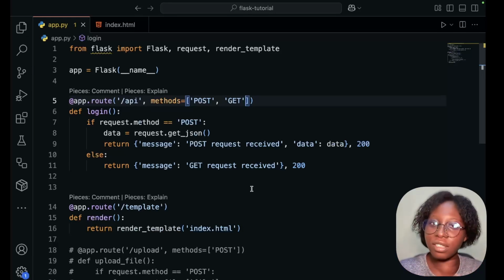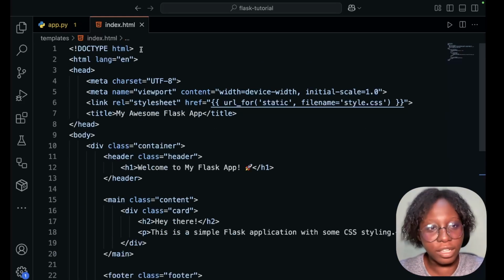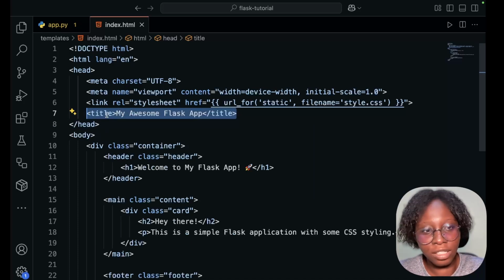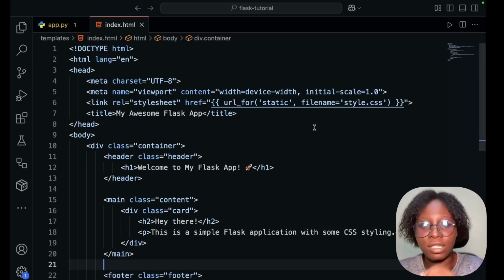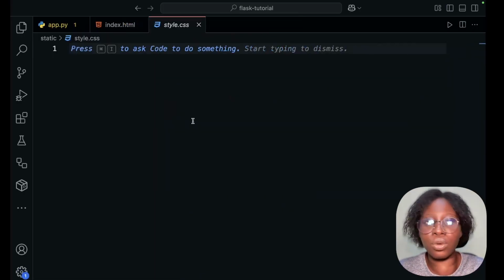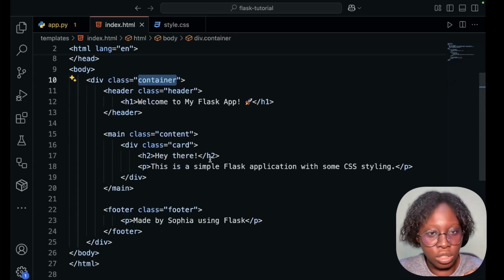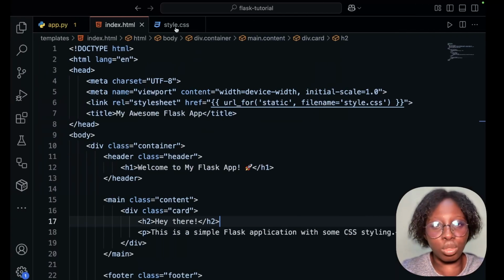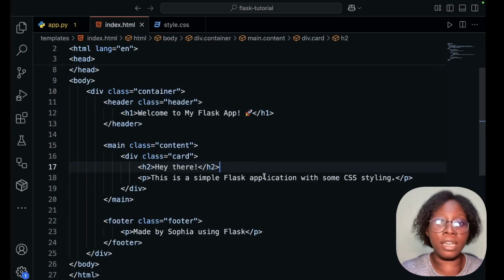How to Add HTML & CSS to Your Flask App | Flask Tutorial for Beginners #5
Learn how to add HTML & CSS to your Flask app with this easy tutorial. Whether you're new to web development or a seasoned pro, this video will show you how to integrate HTML & CSS into your Flask projects using Python.

Chapters:
00:00 Intro
00:52 Defining your HTML code
03:43 Using url_for to add Static (CSS) files
04:38 Defining your CSS code
07:09 Testing your Flask UI
08:30 Conclusion